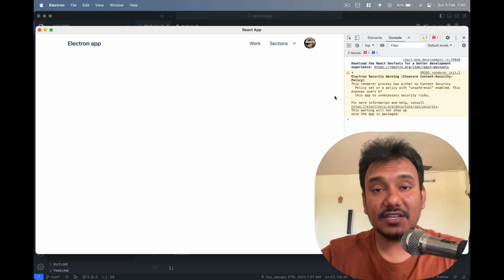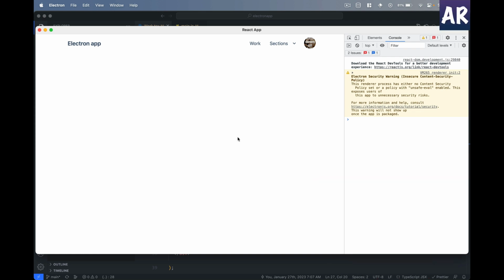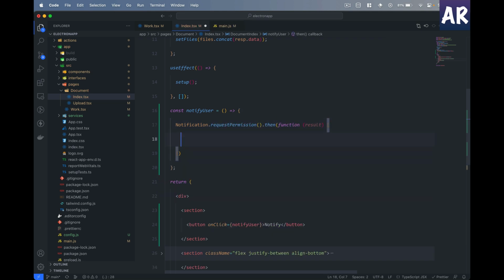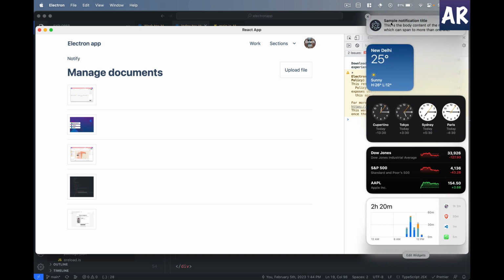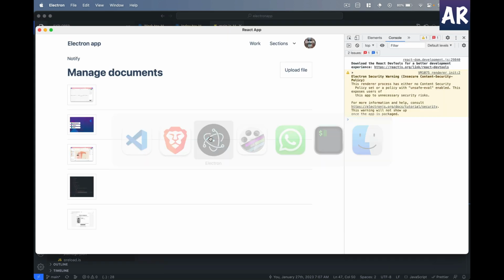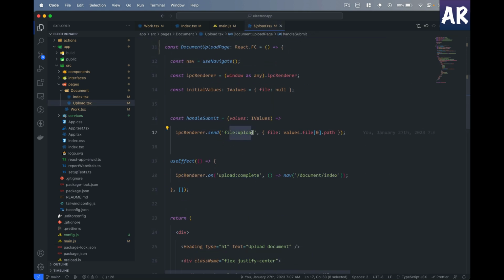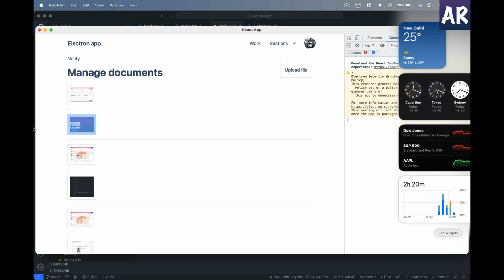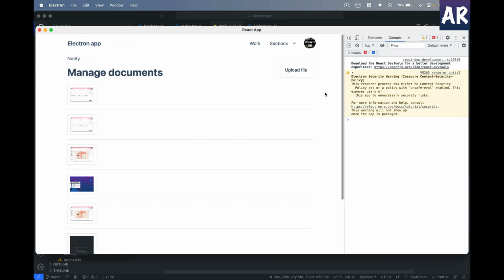09 Adding Notifications to Your ElectronJS App: A Step-by-Step Guide